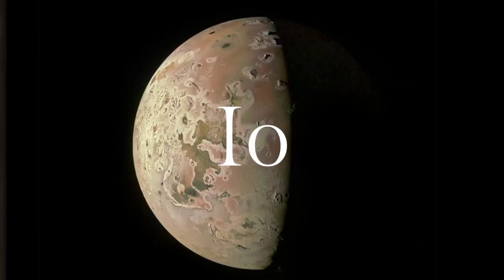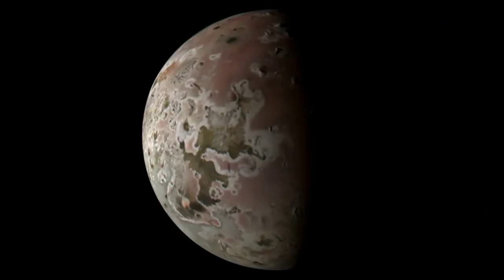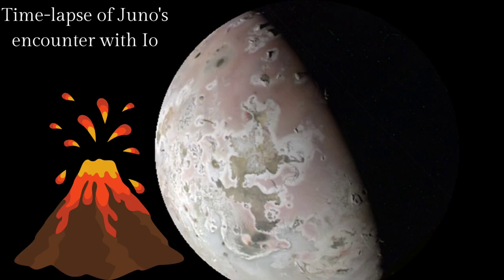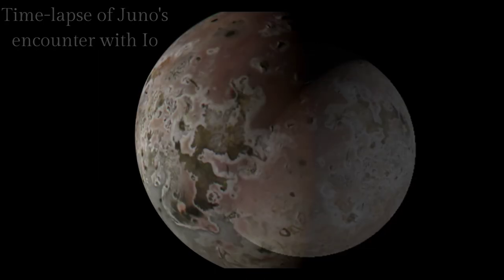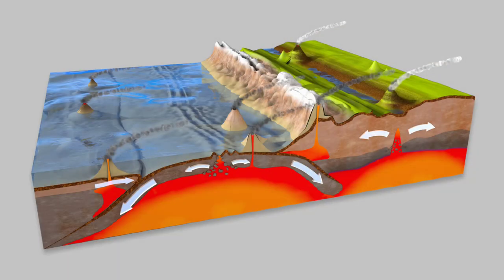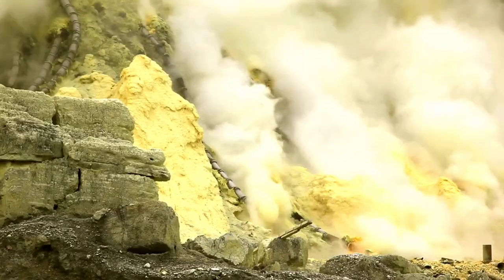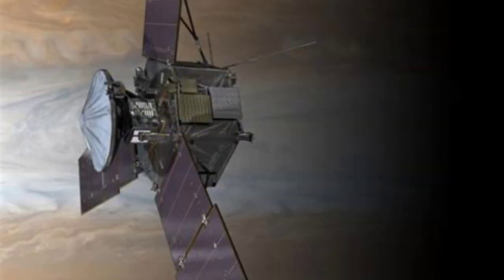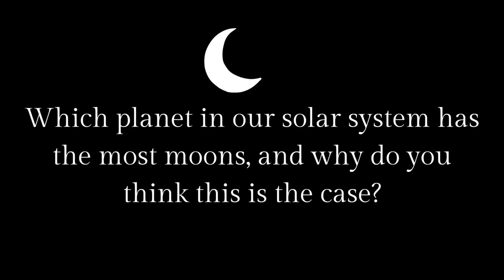Juno Captures Closest-Ever Image of Jupiter's Volcanic Moon Io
With over 400 active volcanoes, Io is the most geologically active object in the Solar System.This extreme geologic activity is the result of tidal heating from friction generated within Io's interior as it is pulled between Jupiter and the other Galilean moons—Europa,Ganymede and calisto.